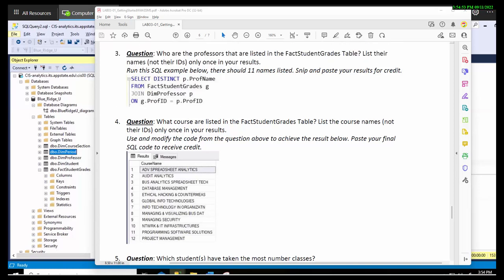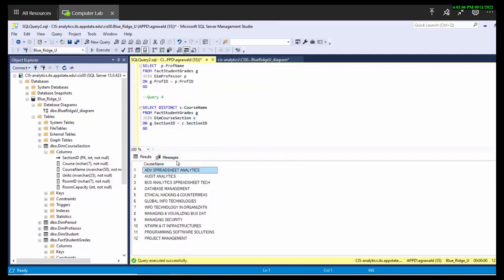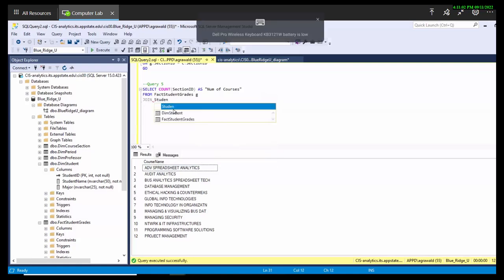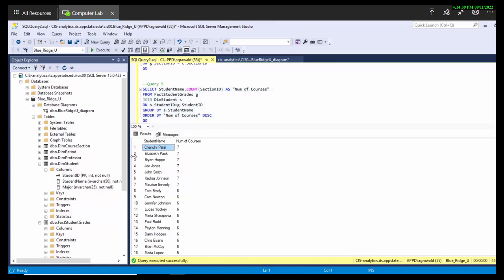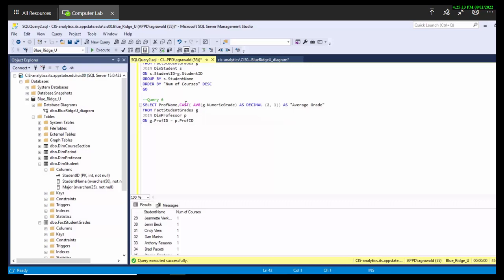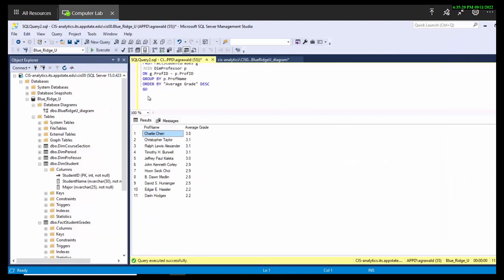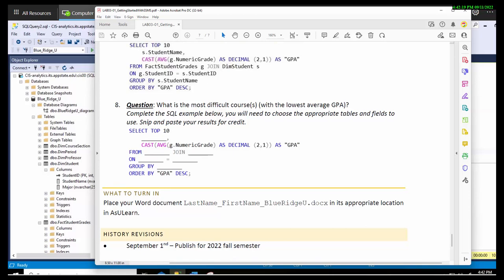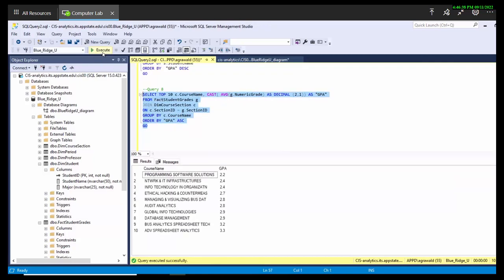CIS 3060 Lab 0301 Part 3